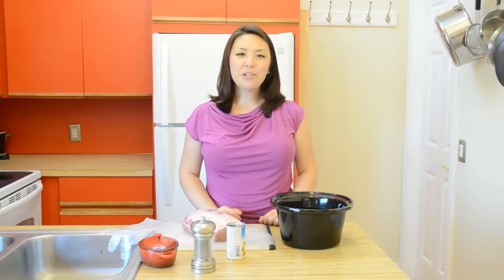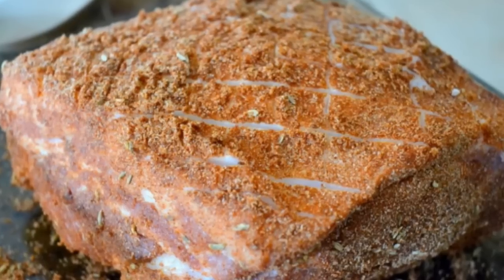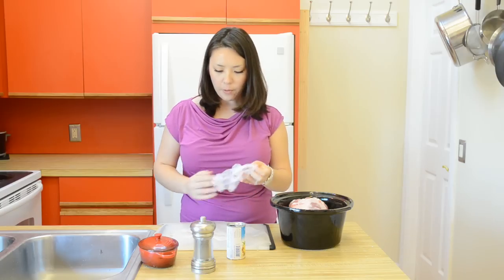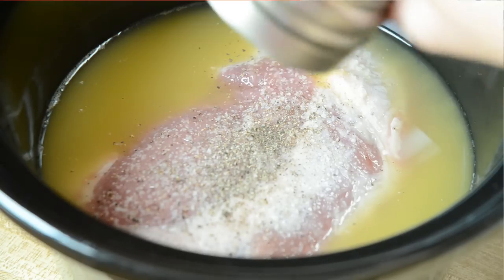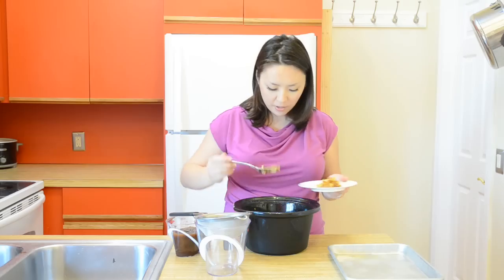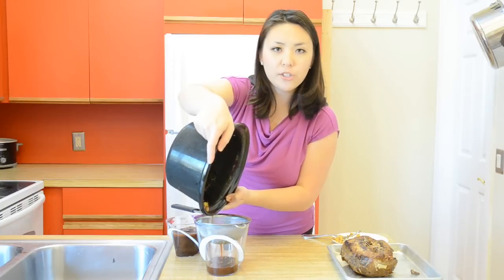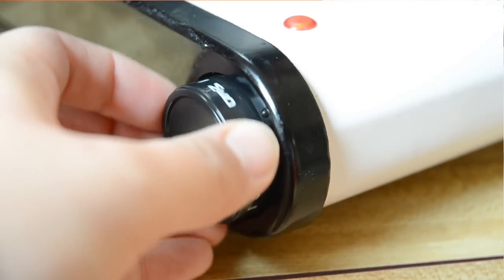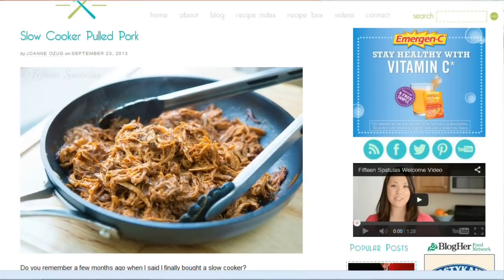Slow Cooker Pulled Pork Recipe (How to Make Crockpot Pulled Pork)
This Slow Cooker Pulled Pork recipe is so easy and I make it often. You can use the pulled pork for so many different recipes...pizza, sandwiches, bruschetta, wraps, etc! And making it in a crockpot or slow cooker makes it super simple and cooks it low and slow.